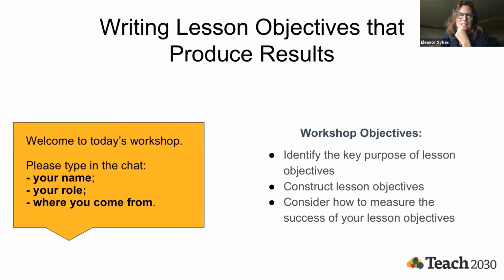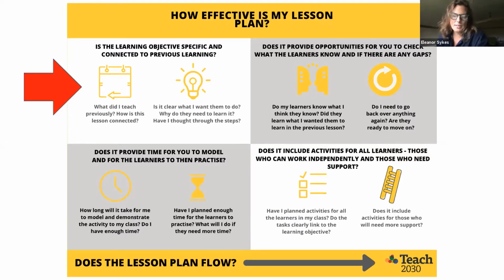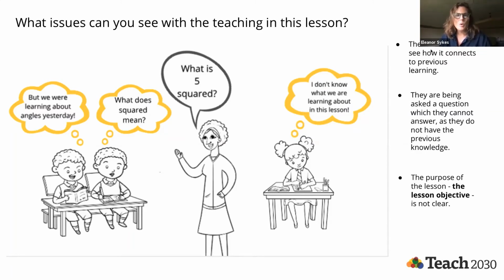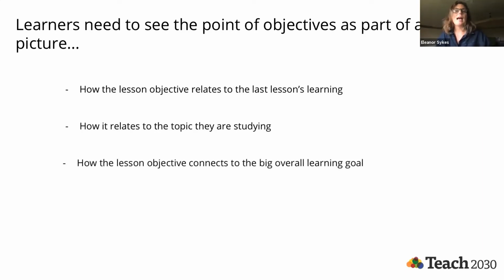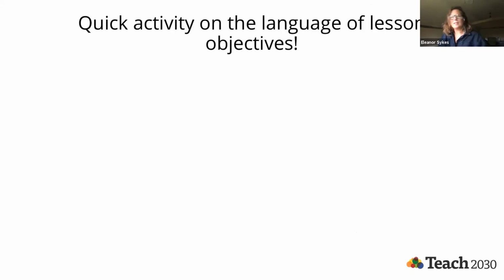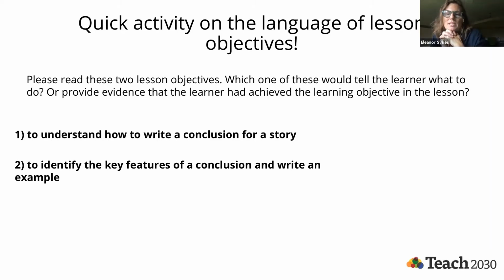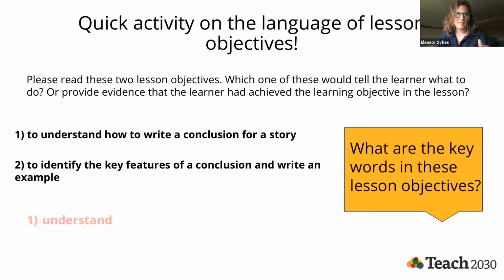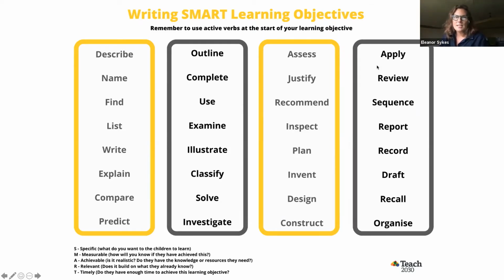Lesson Objectives that Produce Results | Teach2030 Workshop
Workshop focusing on lesson objectives that produce results.

Live Online Teach2030 workshop which ran in August 2021. To sign up for future workshops, please

Did the workshop help you reflect on the relationship between the lesson objectives you set and the results they get?

Teach2030: Your journey to becoming a better teacher starts here. Join our global community of teachers today by visiting